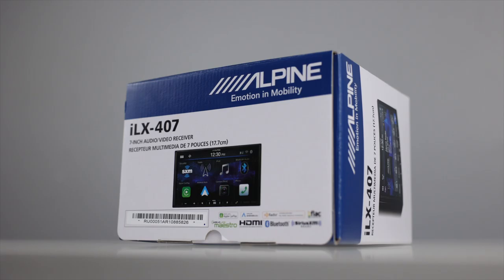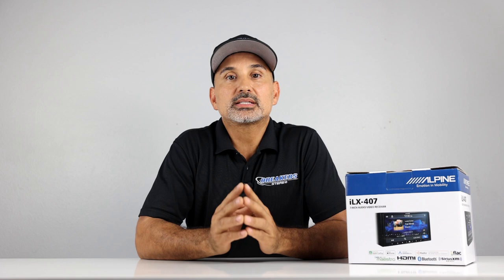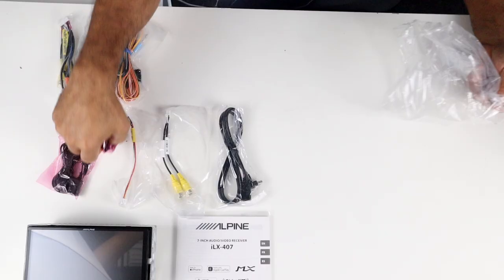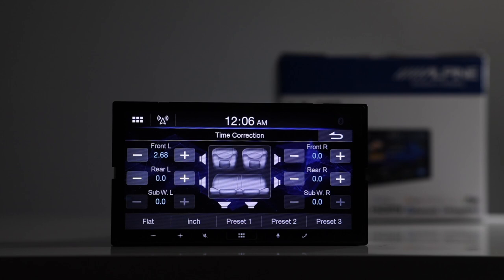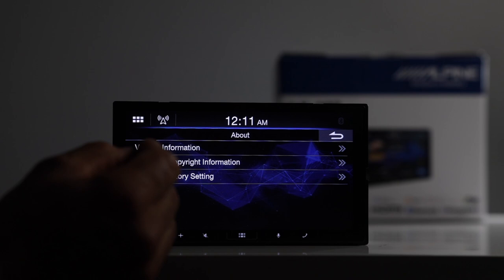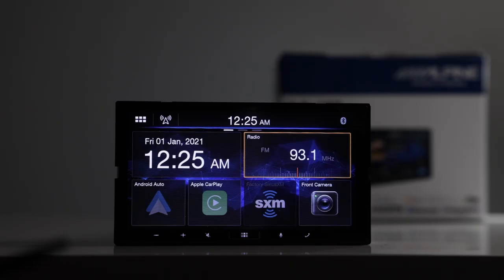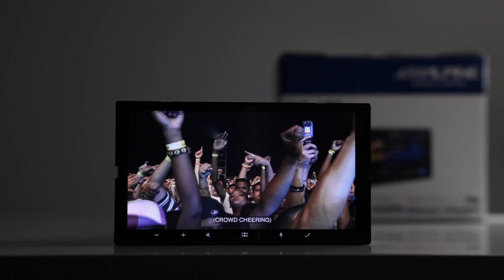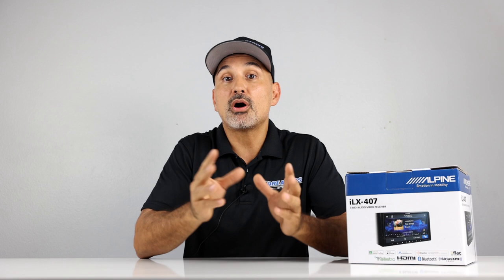NEW! Alpine iLX-407 Double Din 7" Car stereo w/ Apple CarPlay & Andriod Auto. Review, Demo unboxing.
This is Alpine's brand new double din 7" car stereo with Apple Carplay and Android Auto. Full demo, unboxing, review and overview. This is a brand new 2021 model and just released.